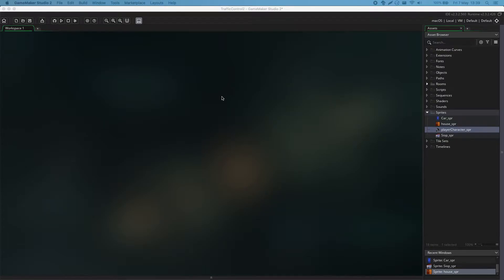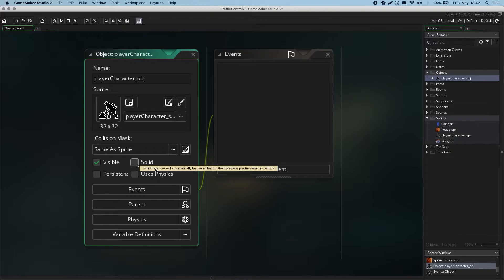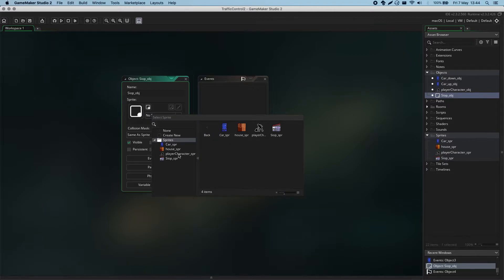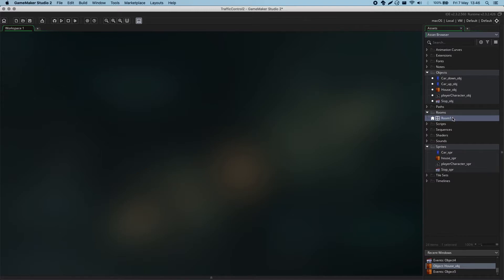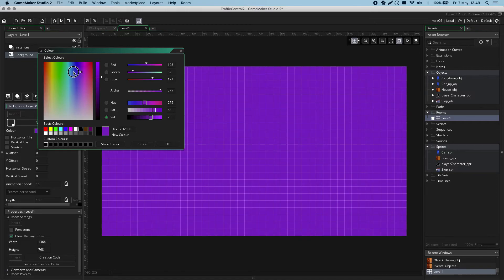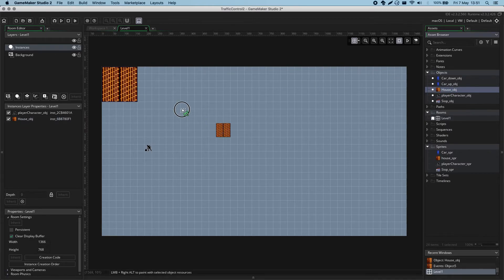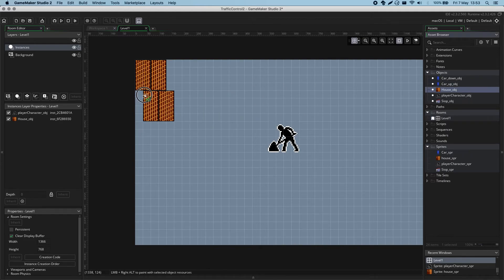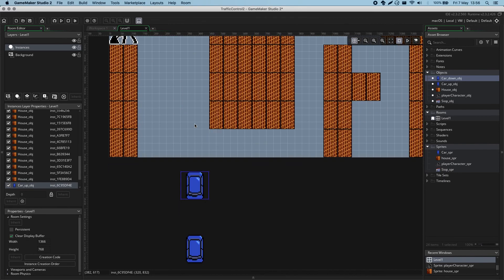GameMaker #3 - Objects & Rooms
This video is part of a series all about creating a basic game in GameMaker Studio 2. It should serve as an excellent introduction to the WJEC Digital Technologies qualification for Unit 2.

Here are the timestamps for different parts of the video:
0:00 Introduction
0:32 Creating Objects
6:39 Creating Rooms
10:07 Adding Objects to the Room